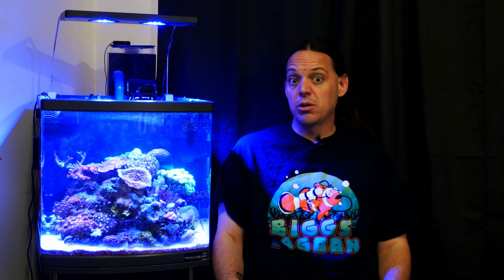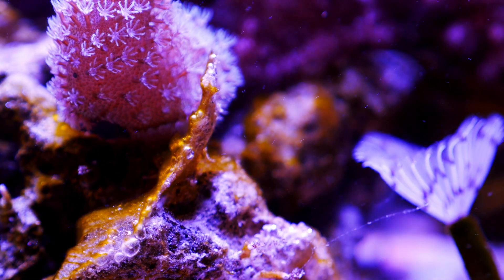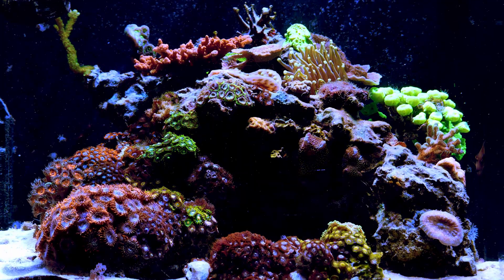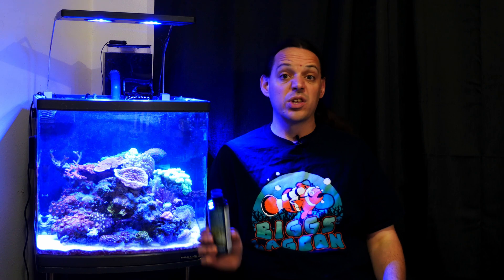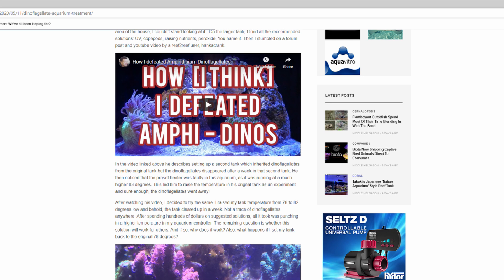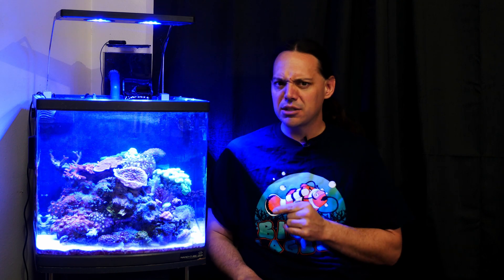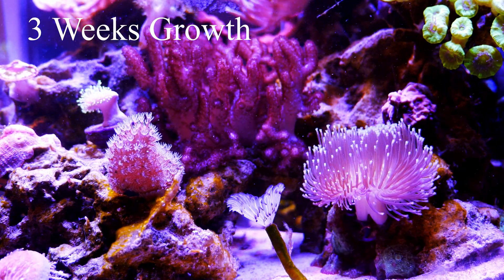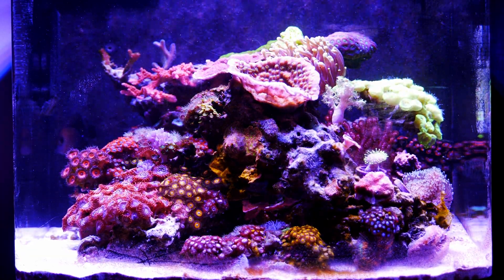Can You Beat Dinoflagellates by Raising the Tank Temperature?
Surprisingly higher tank temperatures seem to have a major impact on the growth of  Dinoflagellates